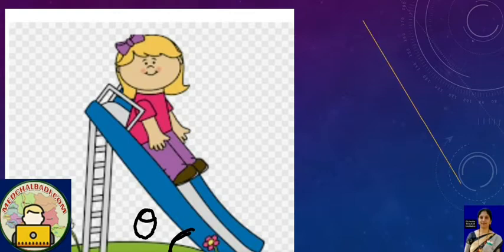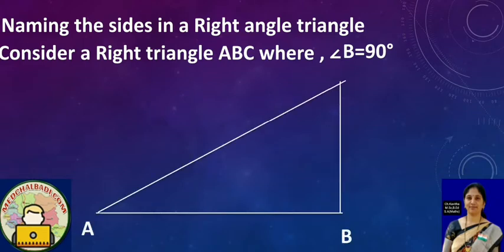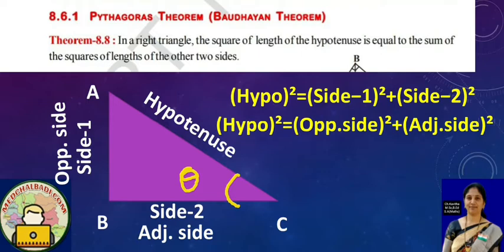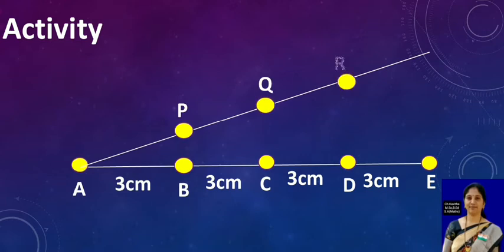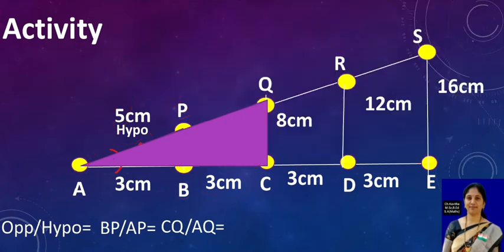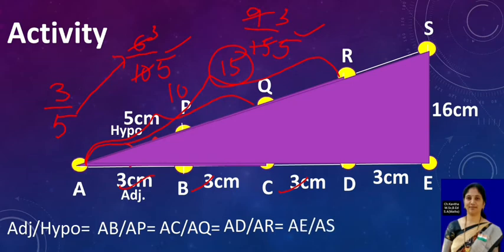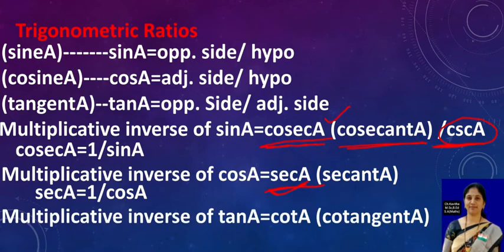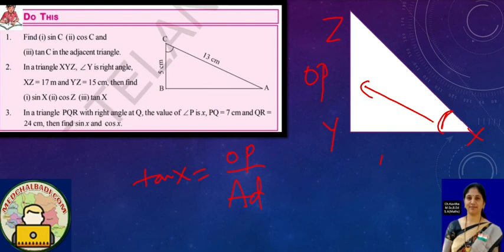10th Maths-Trigonometric ratios introduction